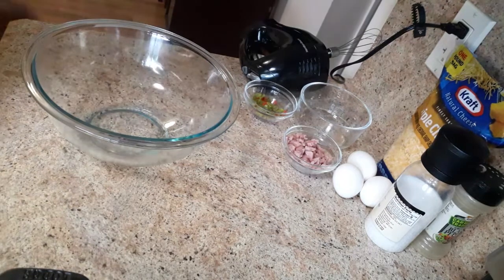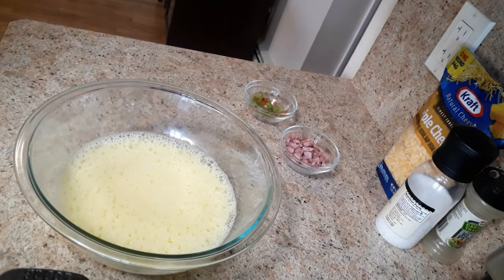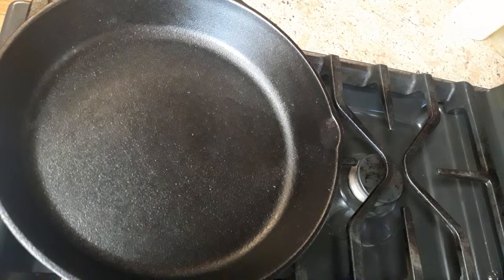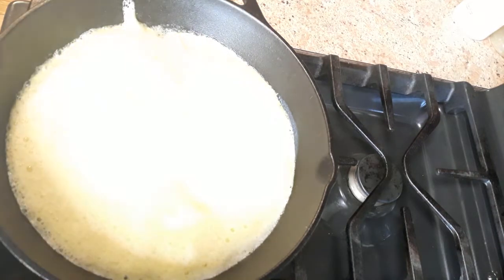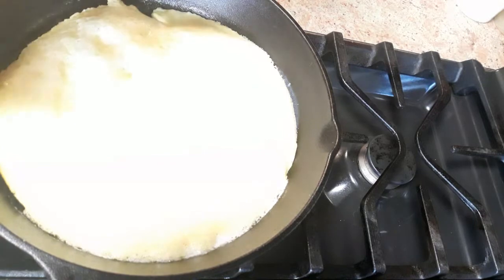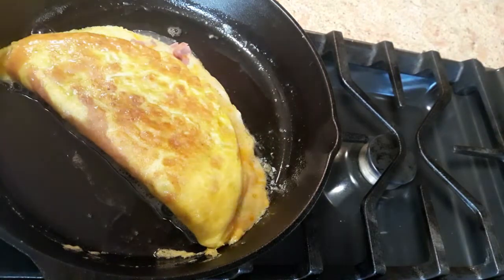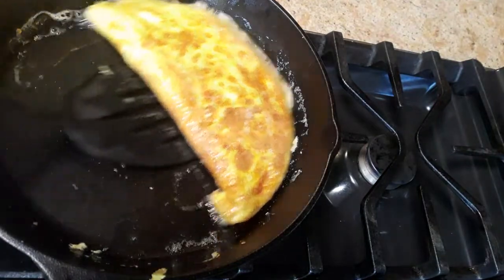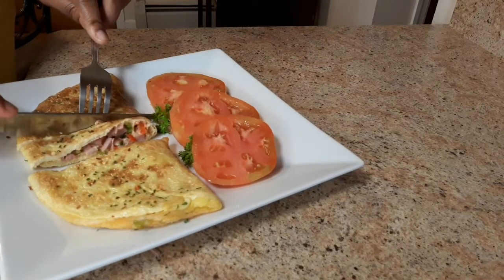HOW TO MAKE A EASY OMELETTE |PERFECT OMELET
INGREDIENTS
3 EGGS
1/2 TSP SALT
1 TSP GROUND PEPPER
1 TSP DRIED PARSLEY
1/4 CUP CHEESE (USE YOUR FAVORITE)
2 TBSP GREEN ONION
2 TBSP RED BELL PEPPER

COOKING TIME
10 MINS

NB..please use a nonstick Skillet